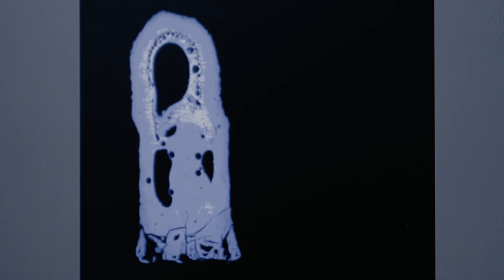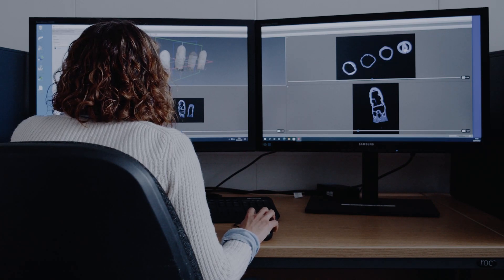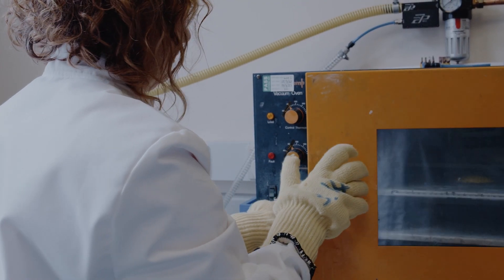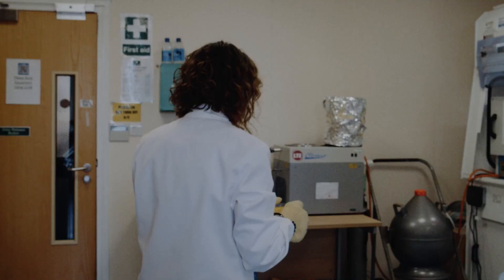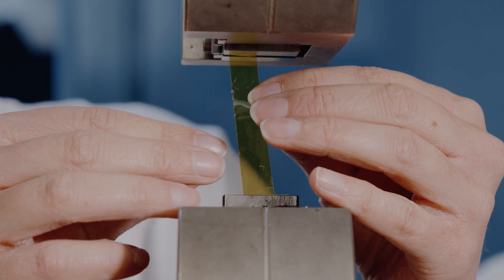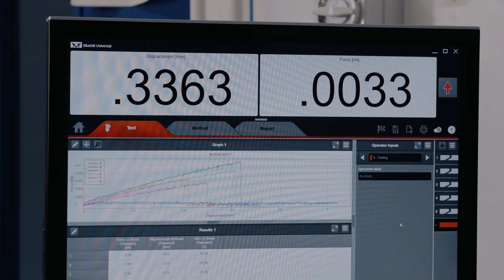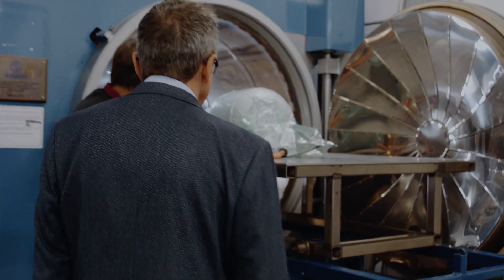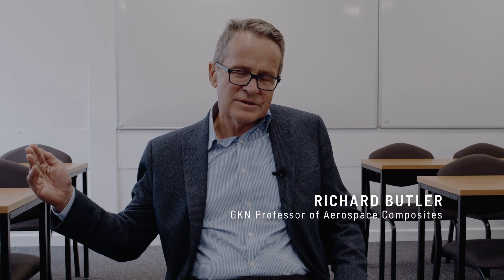Soaring Towards Sustainable Aviation | University of Bath | Material Change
Commercial aviation contributes 2-3% of global emissions.  Aircraft require alternative greener fuels if we are to meet our net zero targets.

Discover how the University of Bath is developing new materials and structures for hydrogen storage for aircraft.